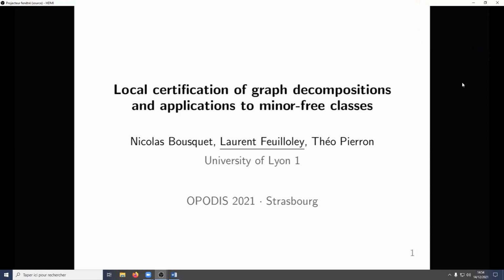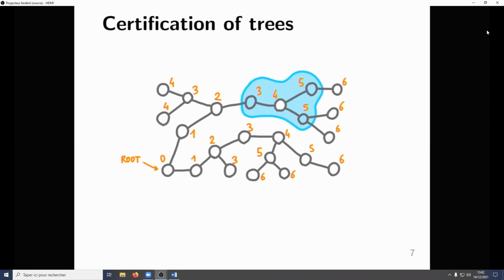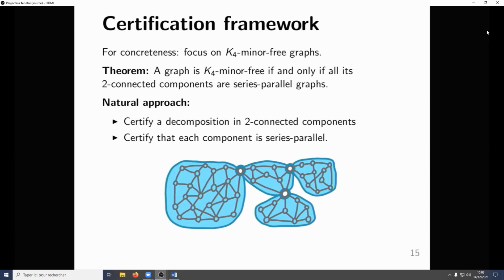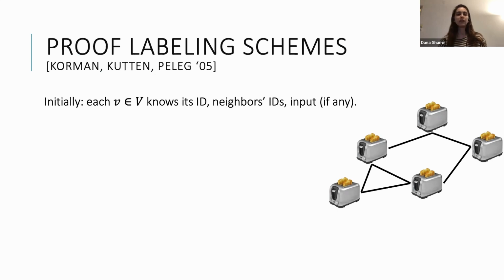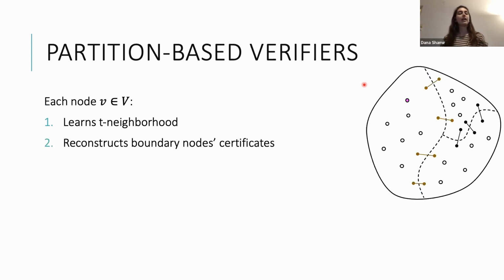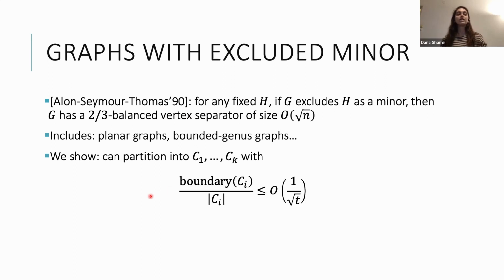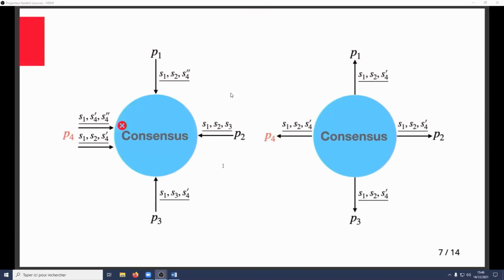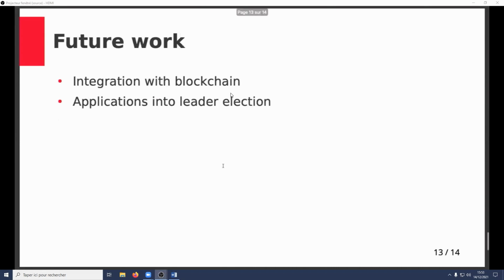OPODIS 2021 - Session 6 - verification security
Papers:
0:00 - Laurent Feuilloley, Nicolas Bousquet, Théo Pierron. Local certification of graph decompositions and applications to minor-free classes
22:05 - Orr Fischer, Rotem Oshman, Dana Shamir. Explicit Space-Time Tradeoffs for Proof Labeling Schemes in Graphs with Small Separators
40:23 - Luciano Freitas de Souza, Sara Tucci-Piergiovanni, Renaud Sirdey, Oana Stan, Petr Kuznetsov, Nicolas Quero. RandSolomon: optimally resilient multi-party random number generation protocol